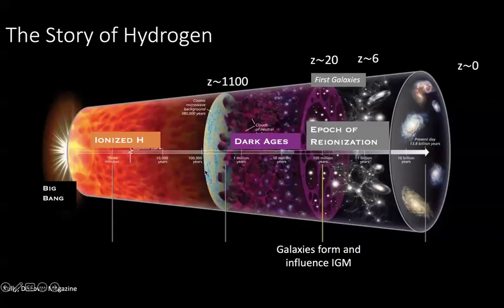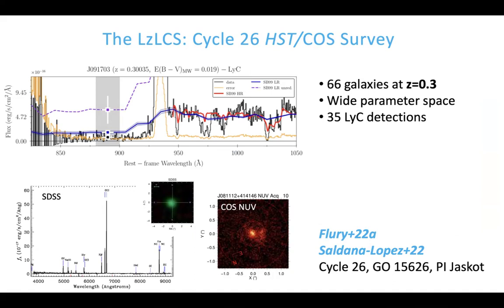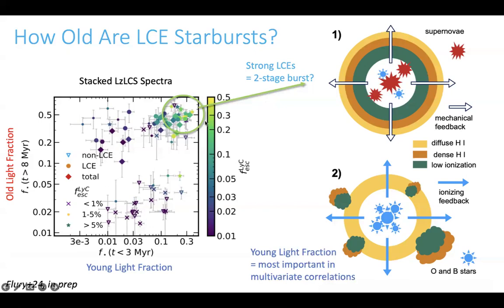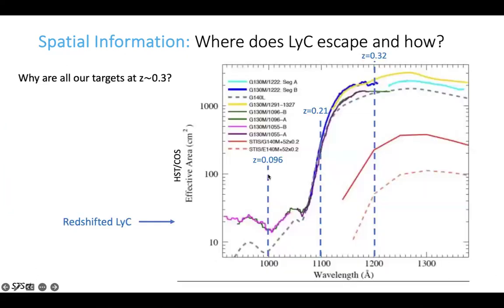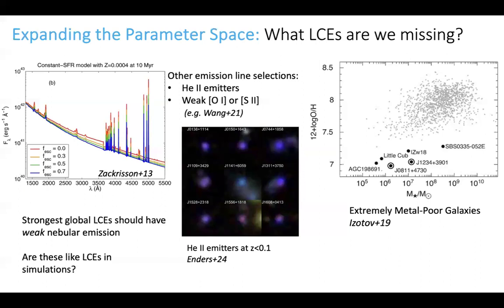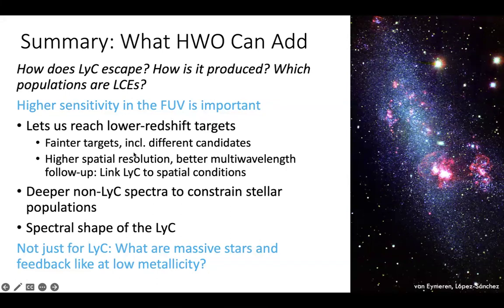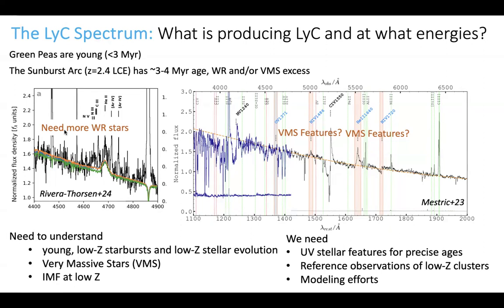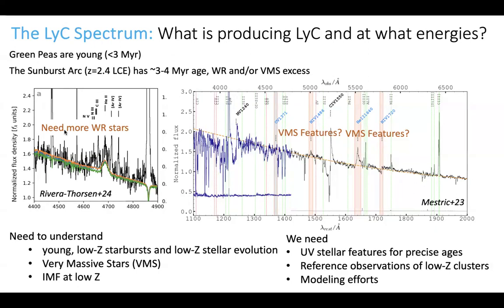[Galaxies SIG] Understanding the Production and Escape of Ionizing Photons with HWO - Anne Jaskot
Understanding the Production and Escape of Ionizing Photons - Far-UV Science with HWO
Anne Jaskot (Williams College)

JWST is transforming our knowledge of galaxy properties at z greater than 6, but one property it cannot observe is the emission of ionizing, Lyman Continuum (LyC) photons from these galaxies. At high redshifts, these LyC photons are absorbed by the IGM en route to Earth. Yet studying LyC radiation is critical to understand how galaxies reionized the IGM and how massive stars affect their host galaxy’s ISM. We need to know how LyC radiation is produced within galaxies and with what energies, what processes enable its escape into the IGM, and how much LyC radiation escapes from different types of galaxies. Recent LyC observations of low-redshift galaxies with HST have begun to answer these questions but are limited to moderately bright (MUV -18 to -21) galaxies at z~0.3 with limited spatial information. I will review what we’ve learned from these HST observations as well as the open questions that remain. I will discuss how future FUV science with HWO at higher spatial resolution, higher sensitivity, or shorter wavelengths could provide important insights into low-metallicity super star clusters, their effects on the ISM, and the reionization of the universe.